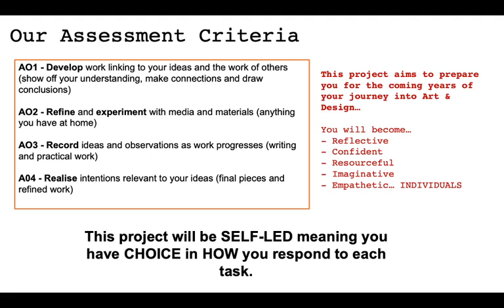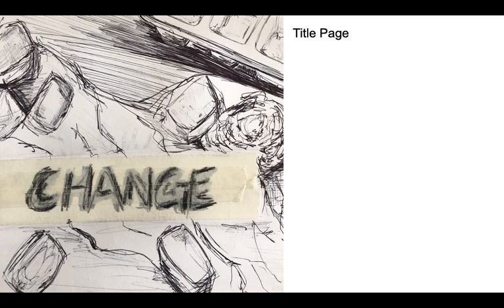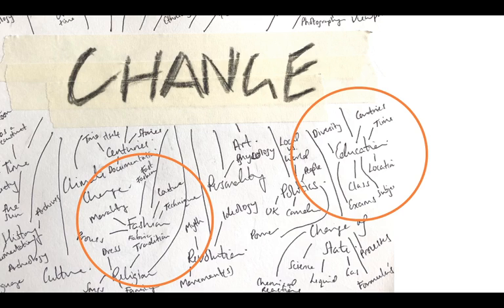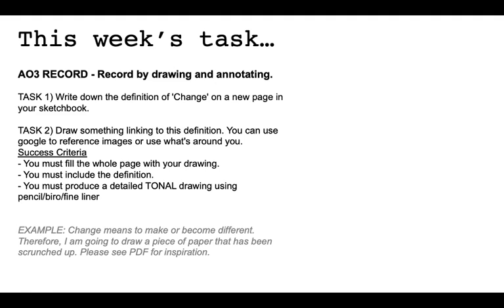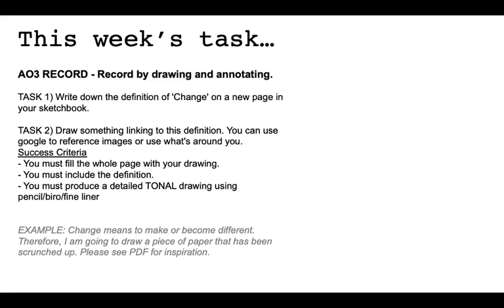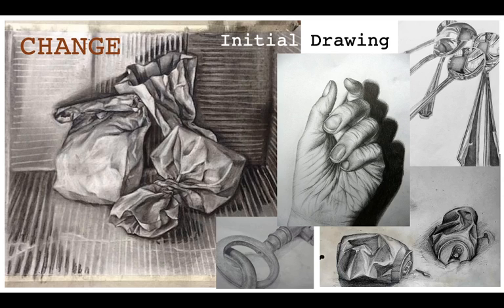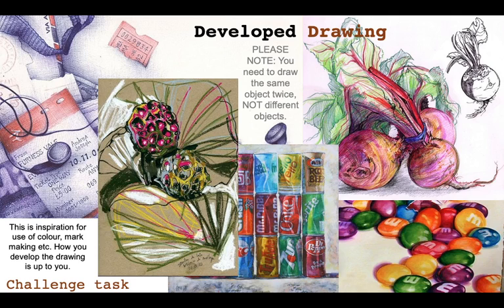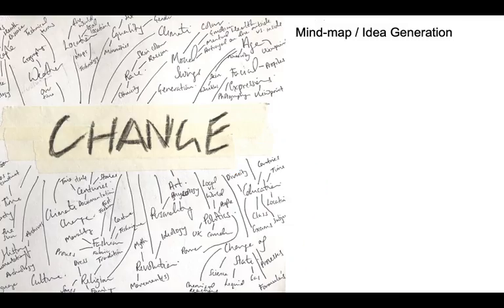CHANGE - Teacher Talk Through